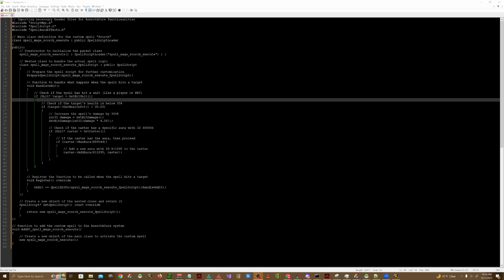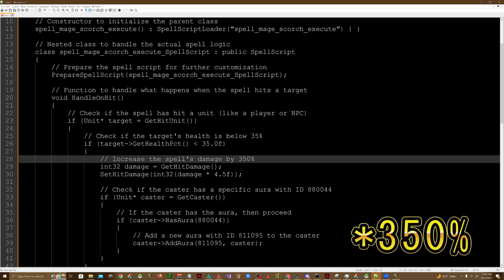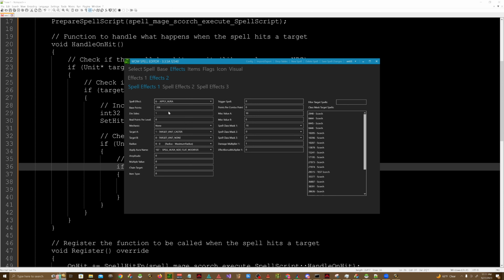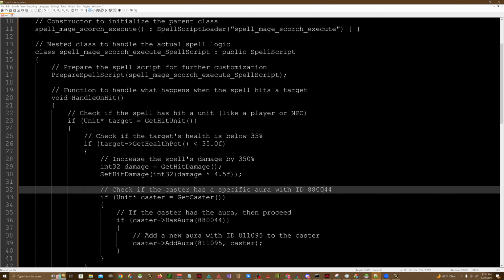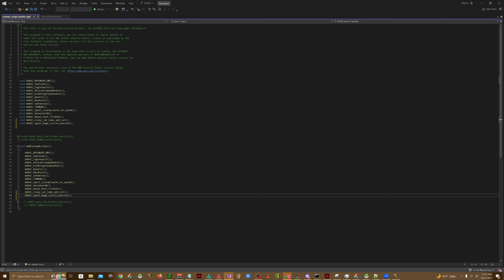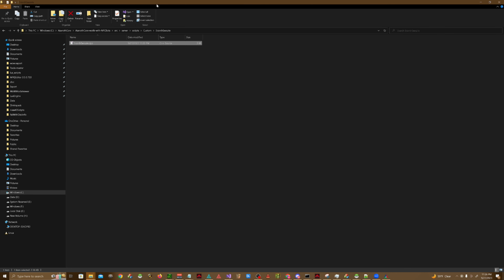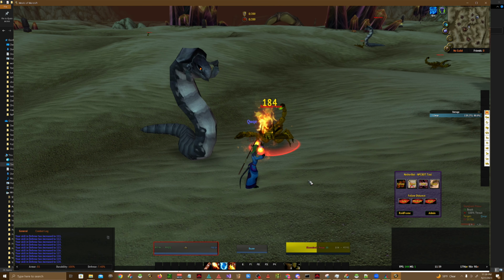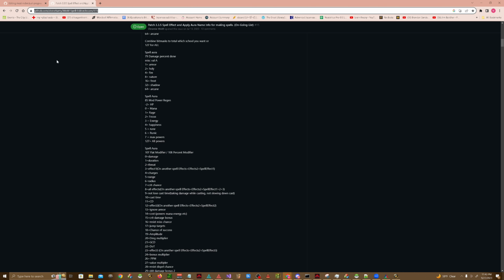Creating Custom C++ Spell Scripts for Azerothcore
Welcome to 'Coding Legion Legendary Spells on Azerothcore with C++'! In this tutorial, we'll explore the world of custom spell creation on Azerothcore using C++ as our scripting language.

The architecture of Azerothcore's spell system
How to decode the C++ scripting behind WoW's iconic spells
Detailed line-by-line breakdowns for understanding the nuances of spell mechanics
Techniques for modifying and testing your custom spells on Azerothcore

This tutorial is designed for Beginner Private WoW server developers who have a basic understanding of C++ and want to delve deeper into custom spell crafting.

⚙️ Prerequisites ⚙️
Basic understanding of C++
A working Azerothcore server setup
Familiarity with Spell Editor